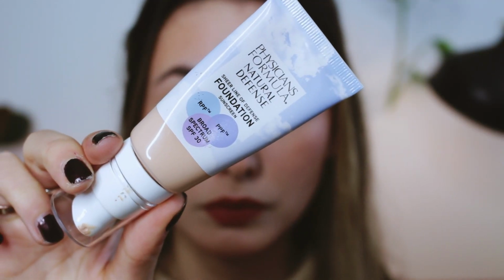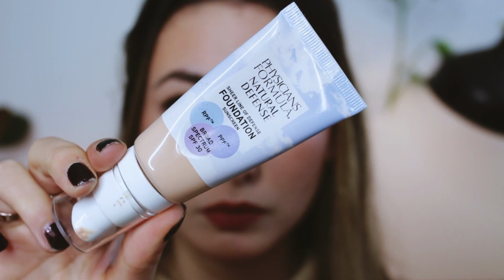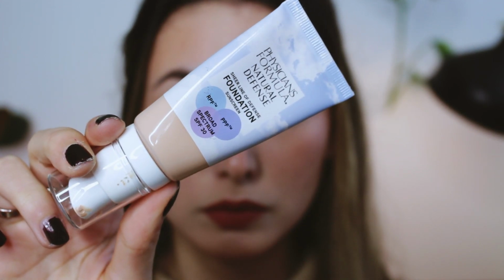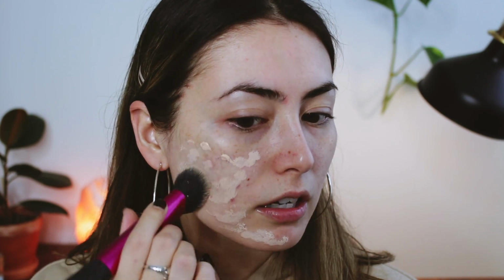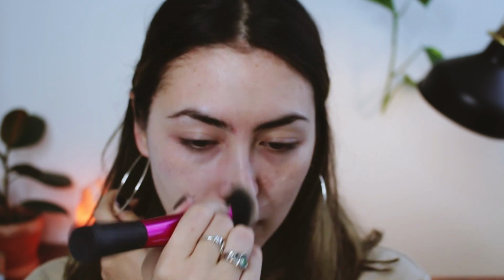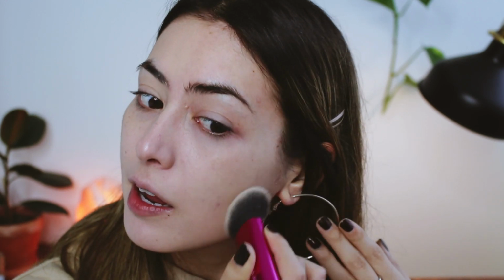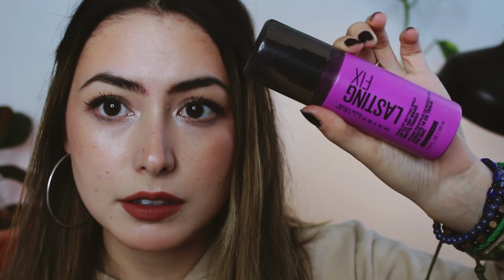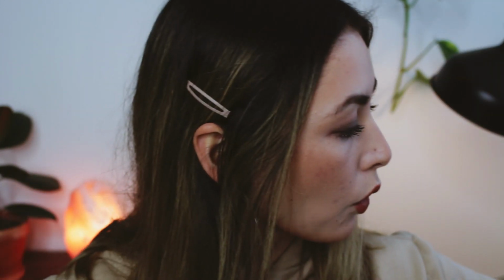Physicians Formula NATURAL DEFENSE Foundation (Review & Wear Test) | FOUNDATION FEBRUARY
HEY THERE, thanks for stopping by!  Open me for more details :)

LAST WEAR TEST FOR FOUNDATION FEB!  Today I'm reviewing the Physicians Formula Natural Defense Foundation and yes, that is it

★★Products Mentioned★★

Physicians Formula Natural Defense Foundation (Light)